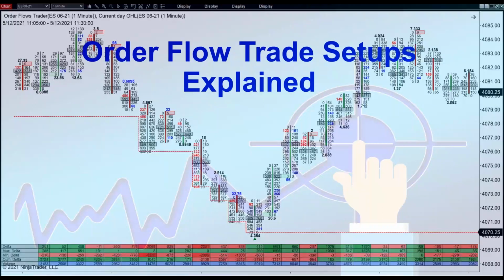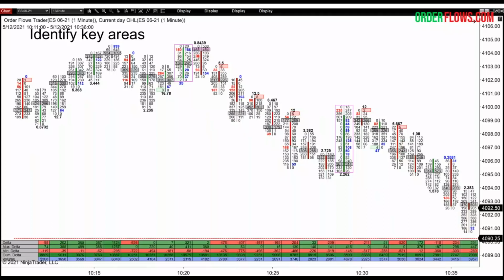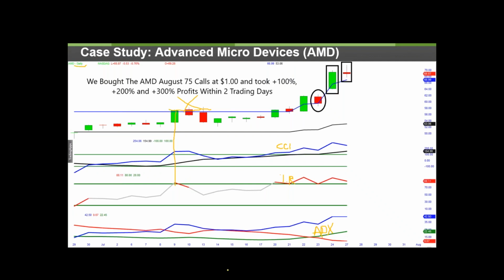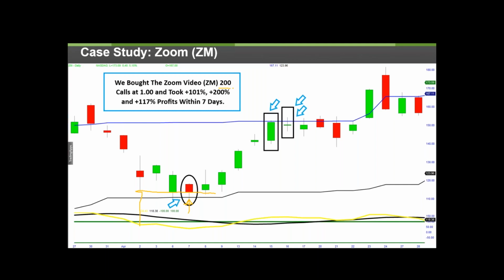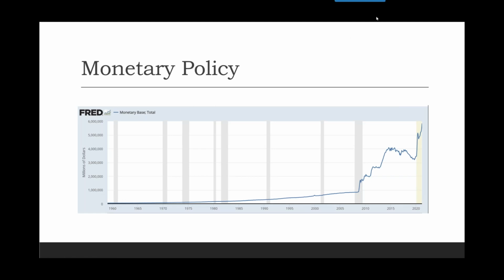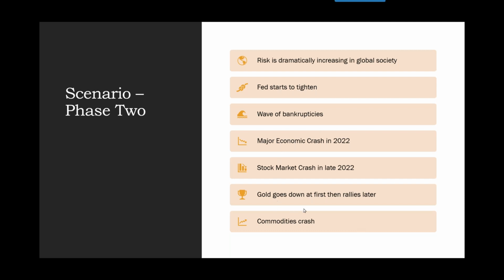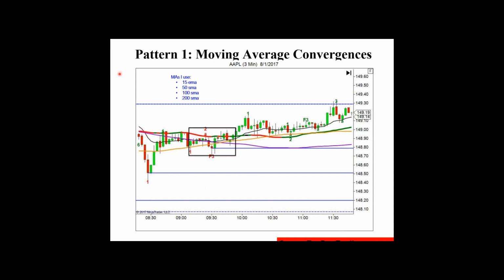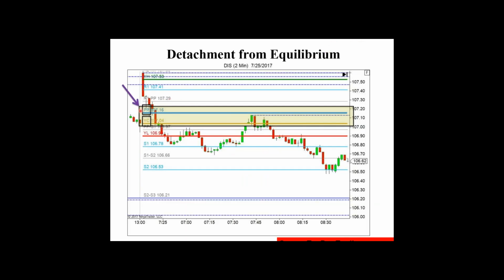InvestorExpos.com May 13th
🔹0:00​​ - Michael Valtos "Order Flow Trade Set-Ups Explained".

🔹45:24​​ - Price Headley "How to Target Up to +300% with $1 Options".

🔹1:28:19​​ - Courtney Smith " How To Profit From The Biden Boom/Bust"

🔹2:09:55​​ - Barry Burns "How To Get into Markets Before They Make a Big Move"